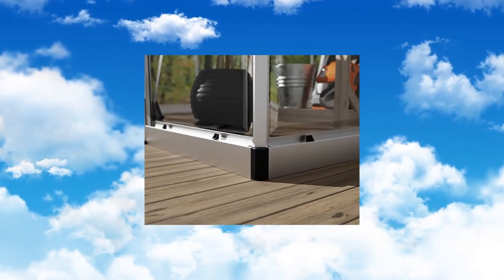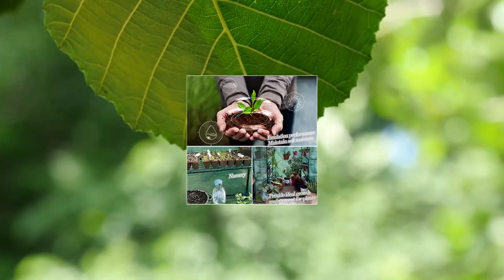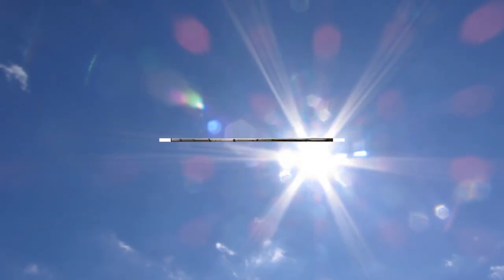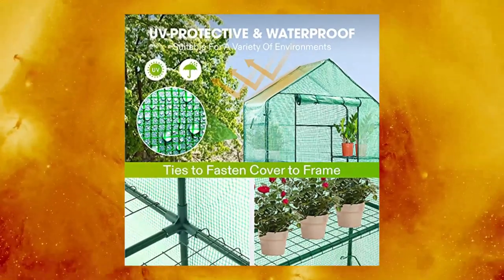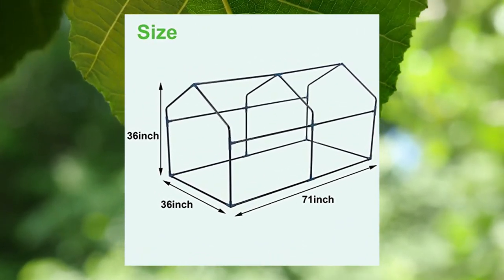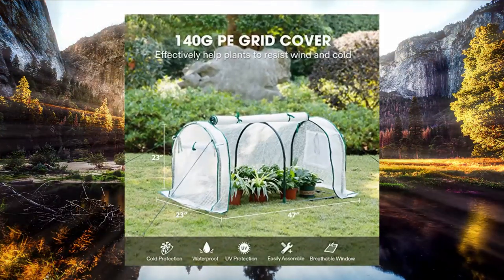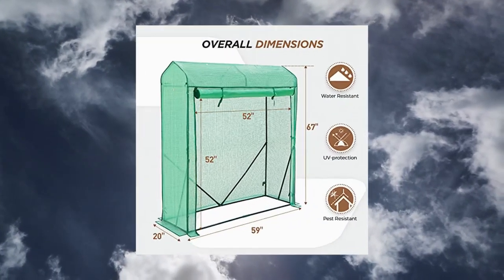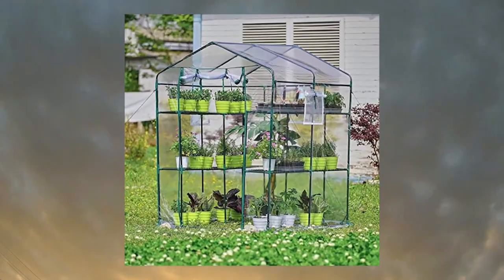Top 10 Greenhouses You Can Buy May 2023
Palram - Canopia Hybrid 6' x 8' Greenhouse - Silve

KOKSRY Mini Greenhouse

Home-Complete 8-Shelf Greenhouse-Indoor Outdoo

VIVOSUN 57 x 29 x 77-Inch Mini Walk-in Green House with Windows and Anchors

Small Greenhouse for Outdoors

SUNGIFT Mini Greenhouse for Outdoors

VIVOSUN Portable Mini Greenhouse 47x23x23-Inch Tunnels

EAGLE PEAK Outdoor Tomato Hothouse / Greenhouse with Roll-up Zippered Door

Quictent 4.7 x 4.7 x 6.4 FT Walk-in Greenhouse

KOKSRY Mini Greenhouse